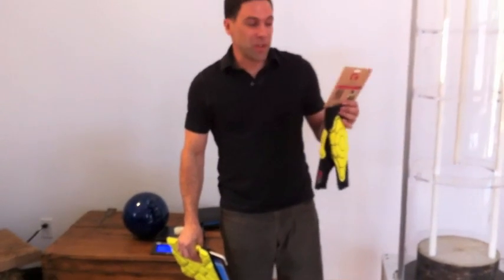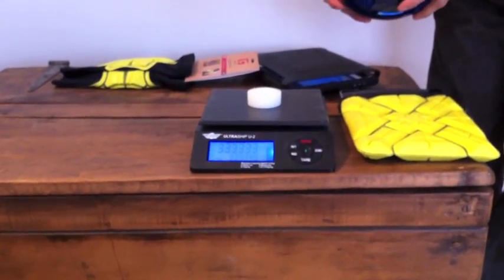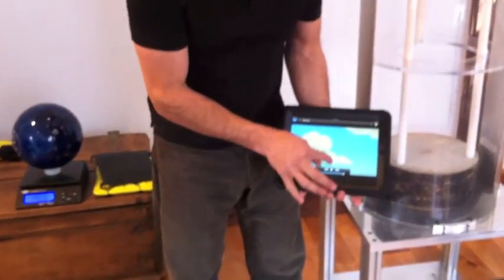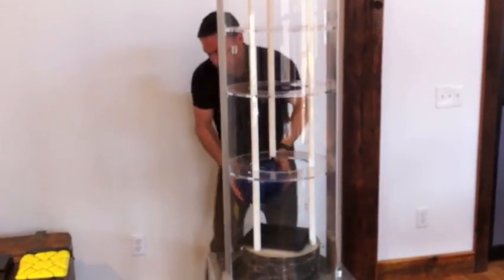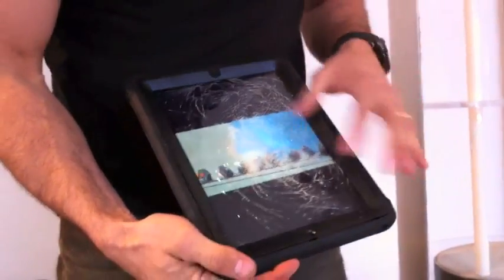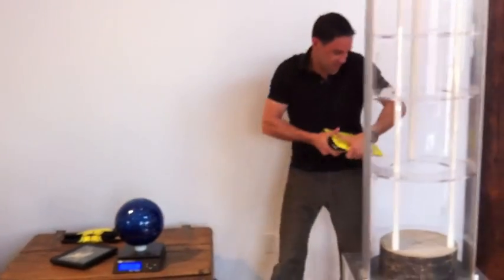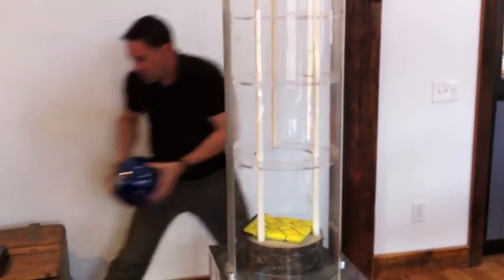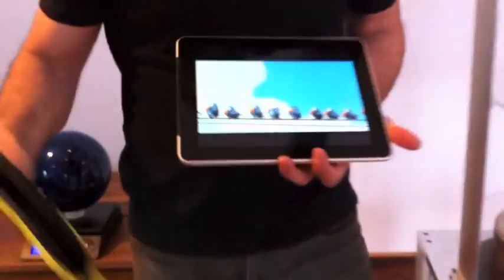G-Form iPad Protection: 12lb bowling ball drop on Extreme Sleeve and hard case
Watch Thom Cafaro drop a 12 lb bowling ball on a G-Form Extreme Sleeve - which fits iPad and iPad2- and a hard case, both containing iPads.